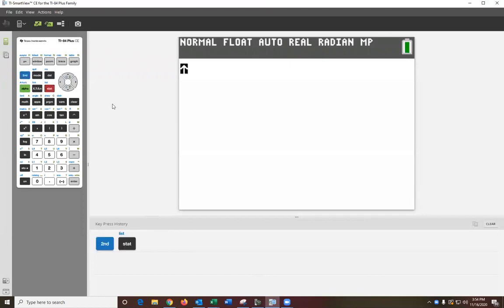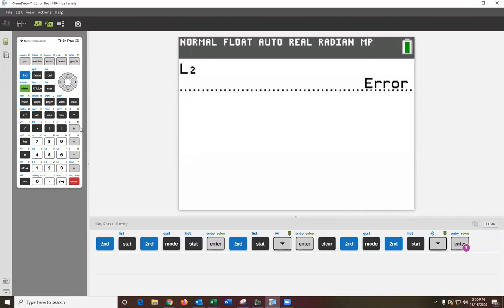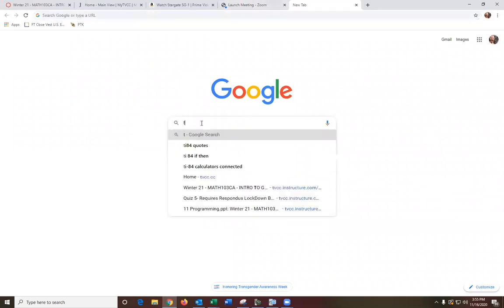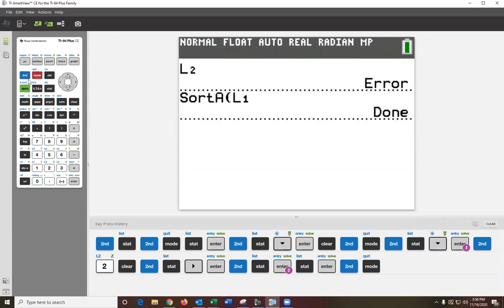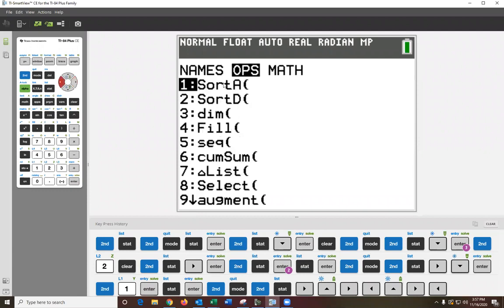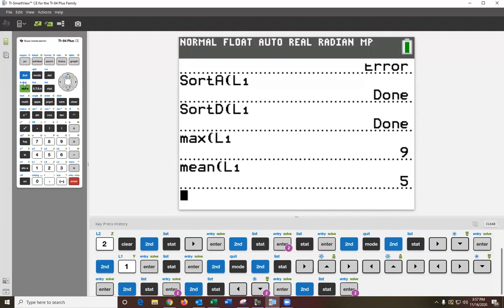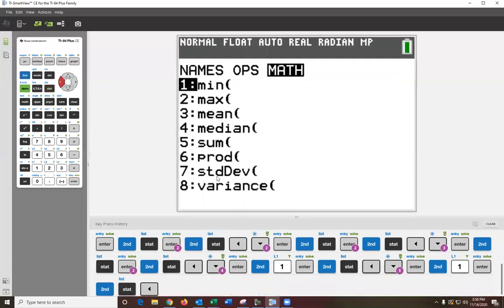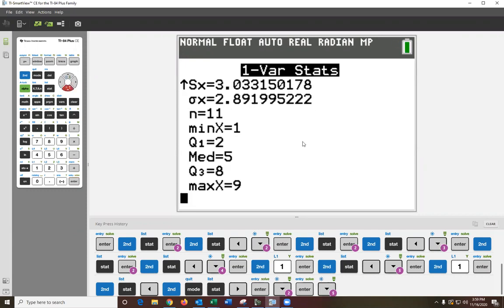TI84 Calculator-List Menu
This is an instructional video about the TI-84 calculator. It teaches:
List menu